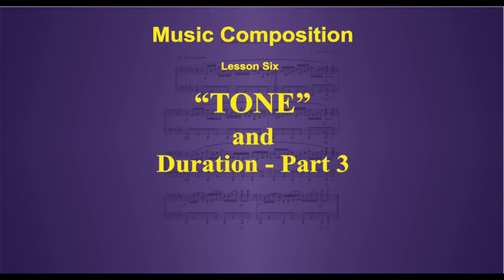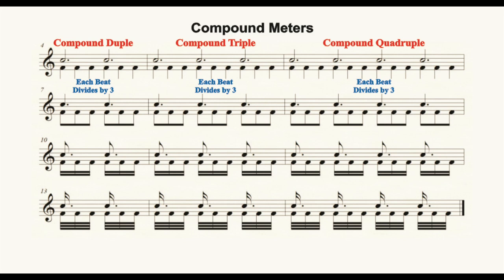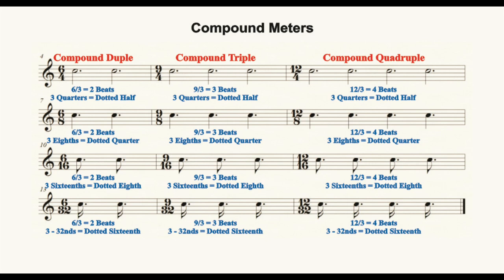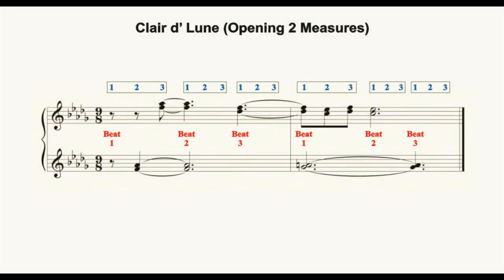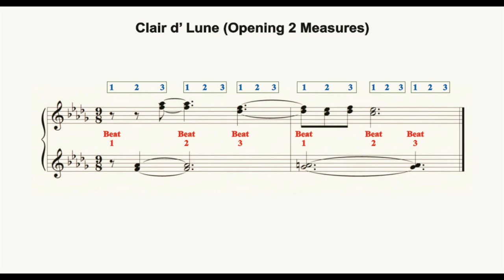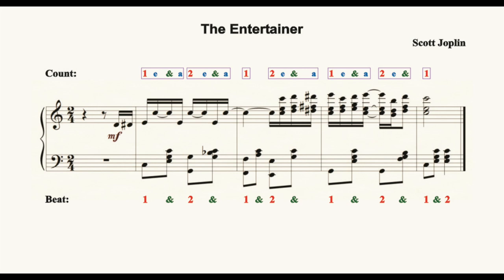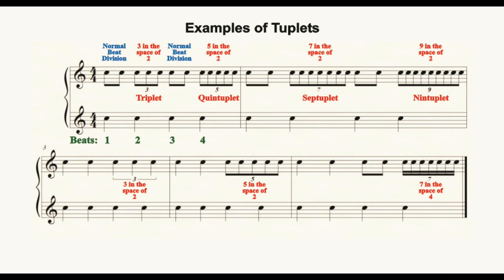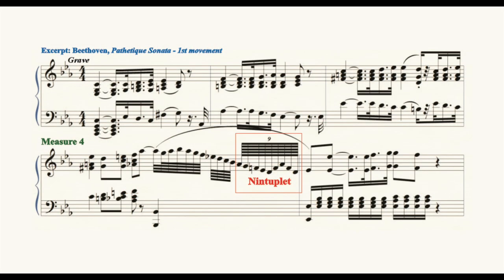William Wood - Music Basics - The 4 Characteristics of Tone - Lesson 6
Simple Meters; Compound Meters; Tied Notes and Tuplets.